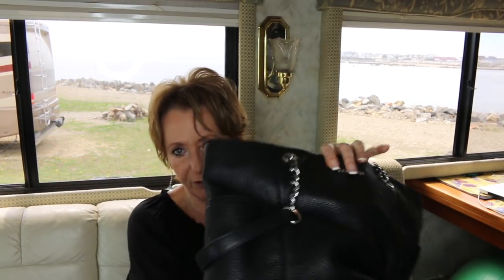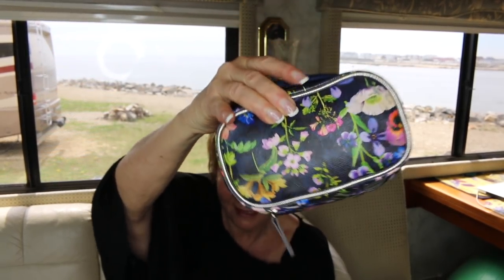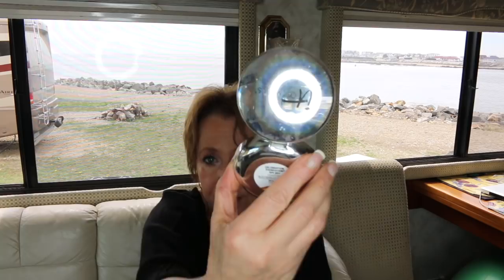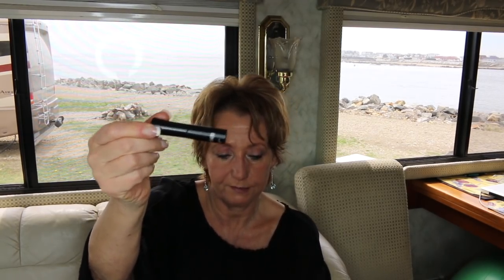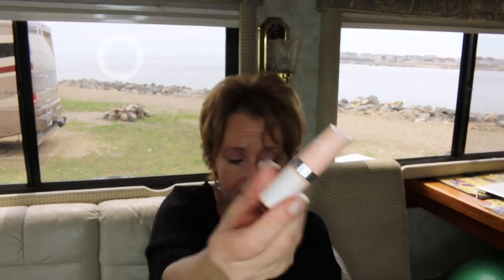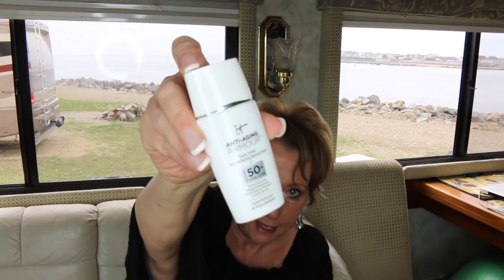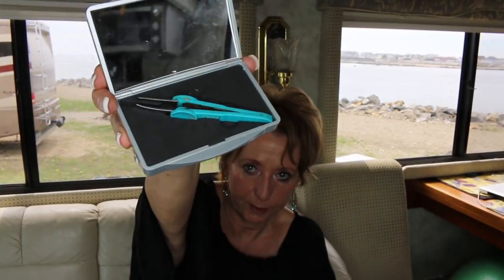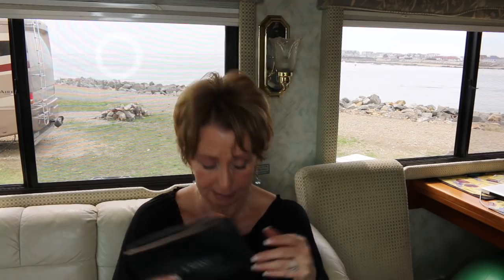What Do I Carry In My Everyday Make Up Bag Tag | Glitzy Fritzy made me do it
this is a fun tag that is open for everyone to do!
For a List of beautiful mature women sharing beauty tips on You Tube check out this list published by Carol from the Oh Carol Show